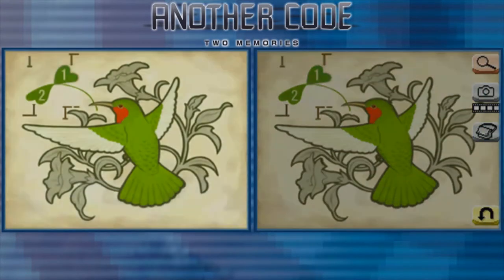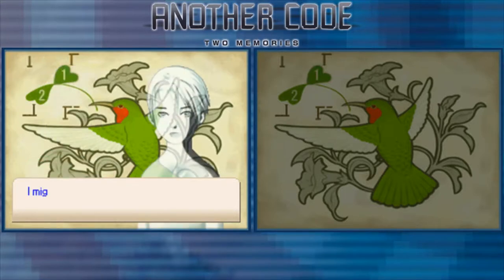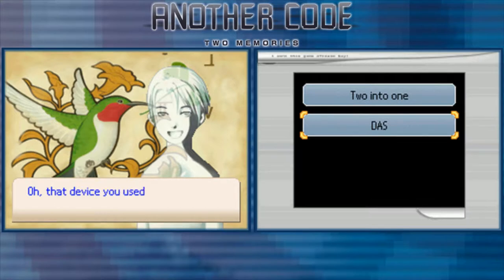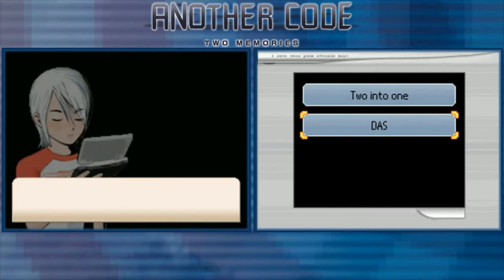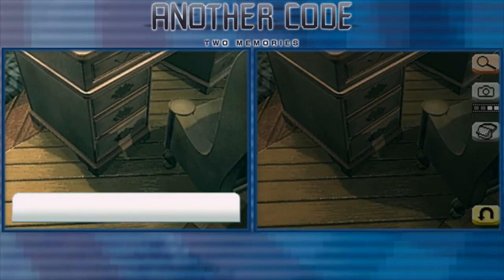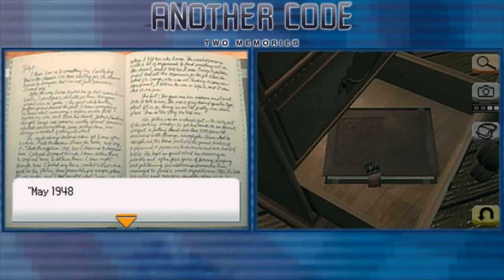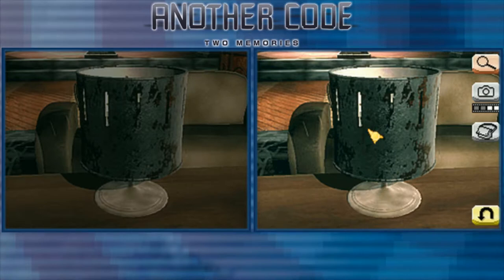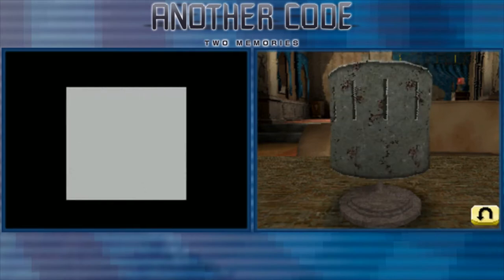True End | Another Code: Two Memories #13 (FINAL)